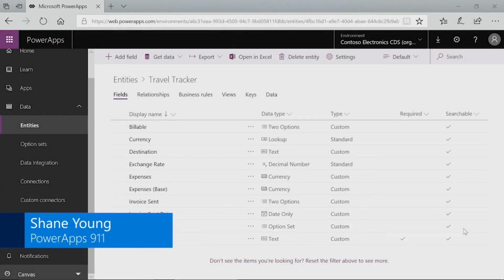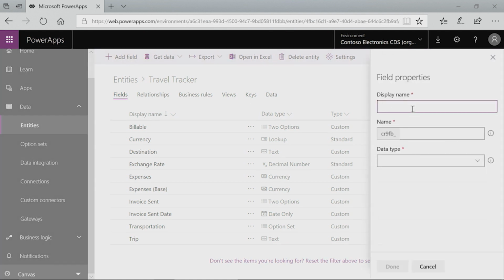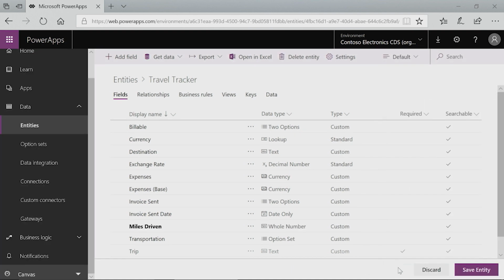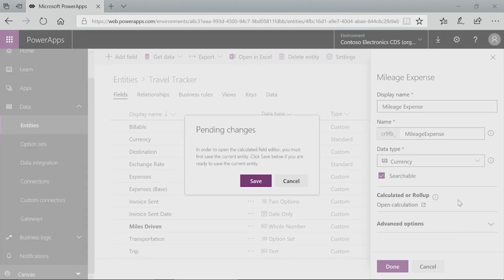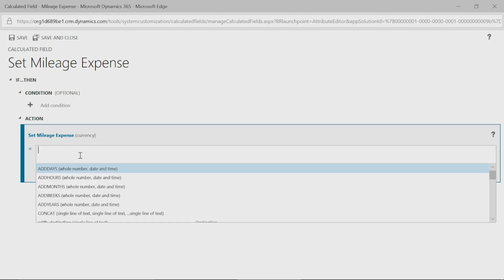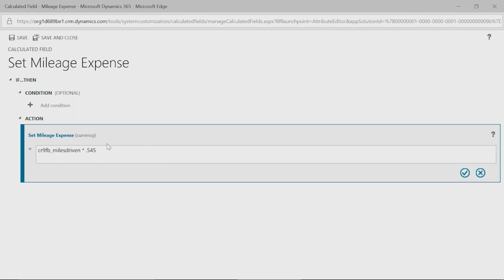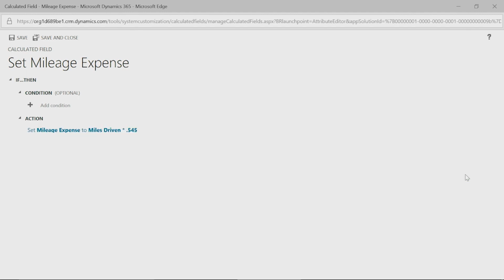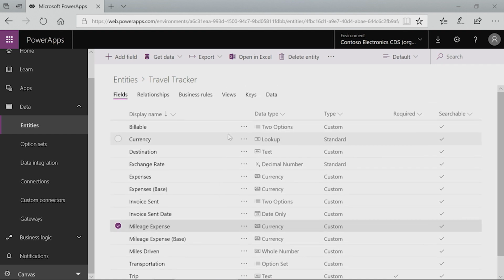Calculated Fields Working with an Entity DAT227x Courseware edX